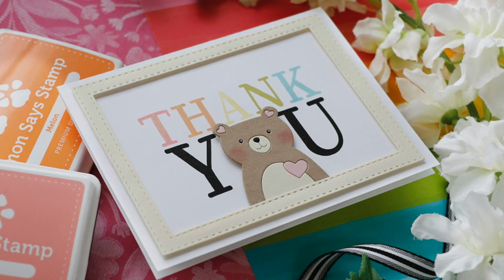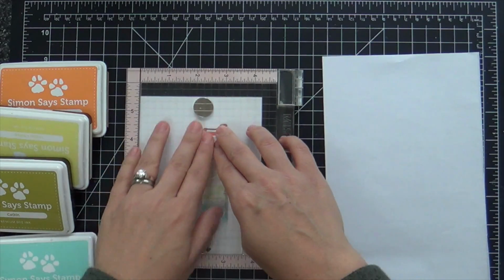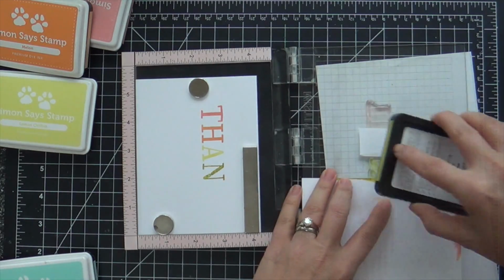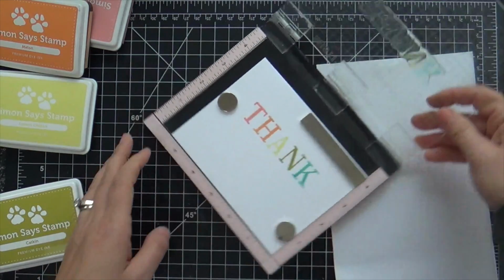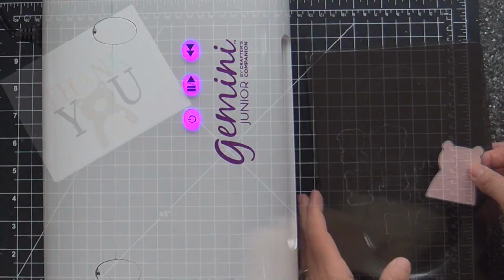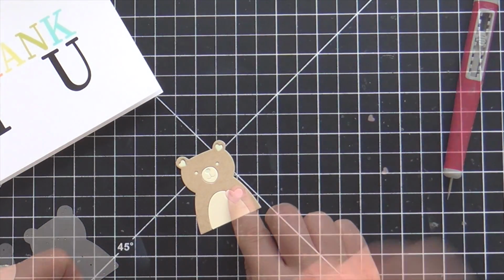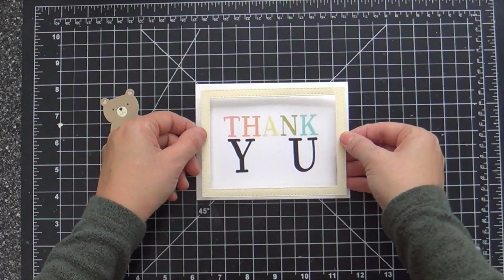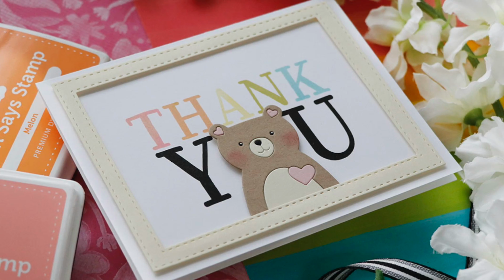Amore LauraFadora: Love Bear Thanks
Follow along as the fabulous Laura Bassen takes us through her latest edition of her Amore LauraFadora feature with this bright and adorable Thank You card idea!

• Simon Says Clear Stamps FRUIT FROM THE HEART sss101876 You Are Loved

• Simon Says Stamp PICTURE BOOK LOVE BEAR Wafer Dies s538 Love

• Simon Says Stamp STITCHED RECTANGLES Wafer Dies SSSD111455 In Stitches

• Simon Says Stamp Premium Dye Ink Pad ROSIE CHEEKS ink046 The Color of Fun

• Simon Says Stamp Premium Dye Ink Pad MELON ink049 The Color of Fun

• Simon Says Stamp Premium Dye Ink Pad LEMON CHIFFON Yellow Ink023

• Simon Says Stamp Premium Dye Ink Pad CATKIN ink048 The Color of Fun

• Simon Says Stamp Premium Dye Ink Pad LAKE SHORES ink059 Splash of Color

• Tim Holtz Distress Mini Ink Pad SPUN SUGAR Ranger TDP40194

• Sakura CLASSIC WHITE Fine Line 05 Gelly Roll Pen 31030

• 3M Scotch ROLL WHITE MASKING TAPE Post-It Adhesive 2650-W